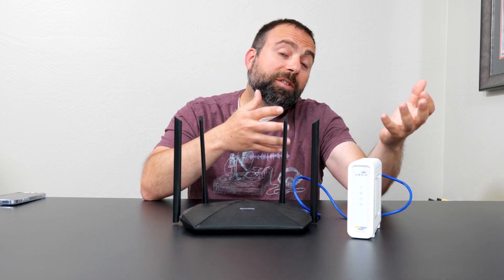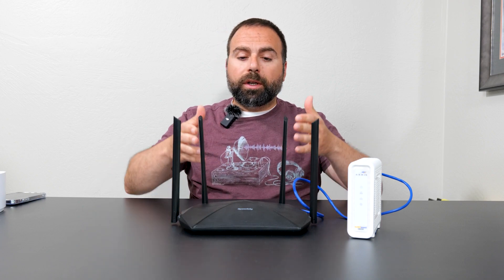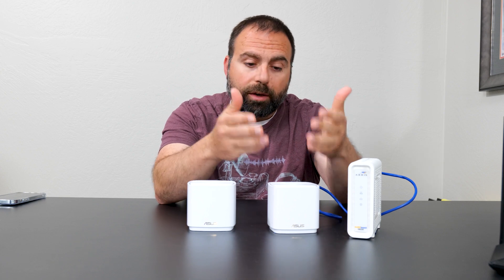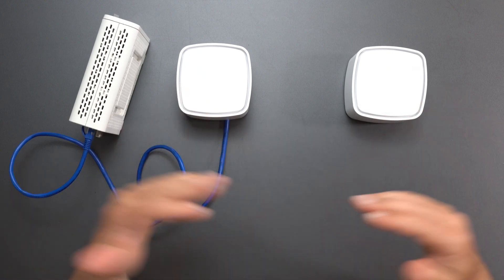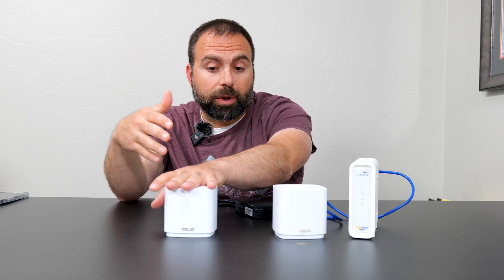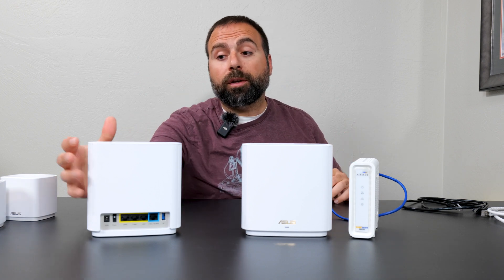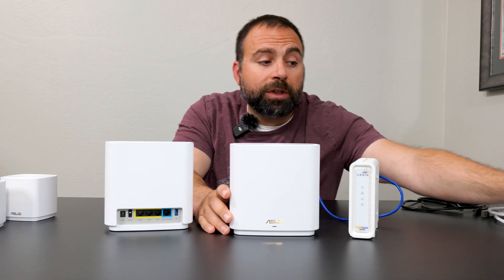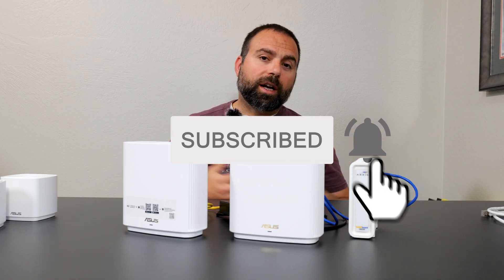How to Boost Your Wi-Fi Speeds and Coverage in 2023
How to improve your WiFi speeds and coverage throughout your home. Explaining several devices from routers, mesh wifi's, MoCA adapters, and switches with example connections.

Product Links
ASUS MA-25 MoCA Adapter (2 pack)
ASUS ZenWiFi XD5 (AX3000)
ASUS ZenWiFi XT9 (AX7800)

16 Port Gigabit Ethernet Switch
8 Port Gigabit Ethernet Switch